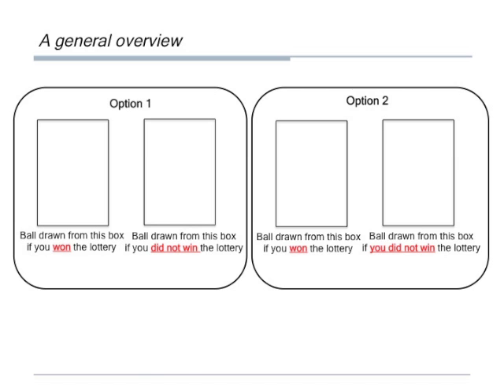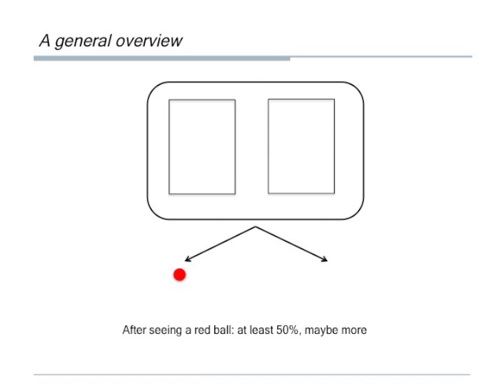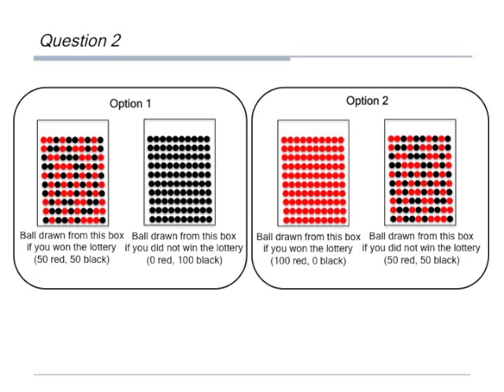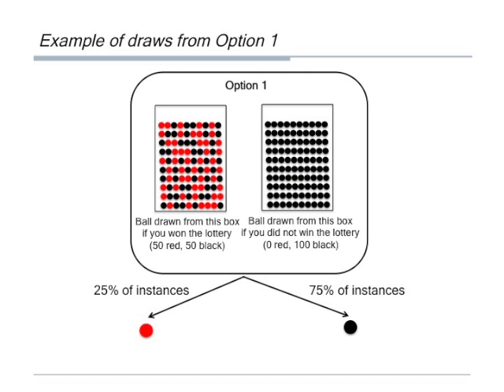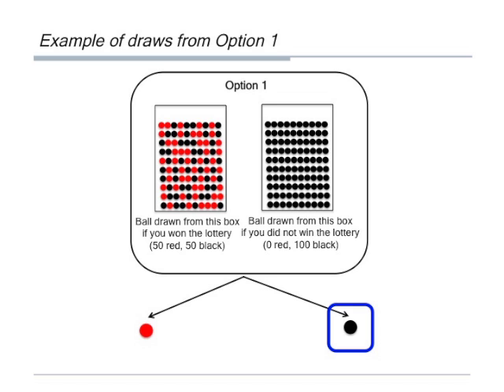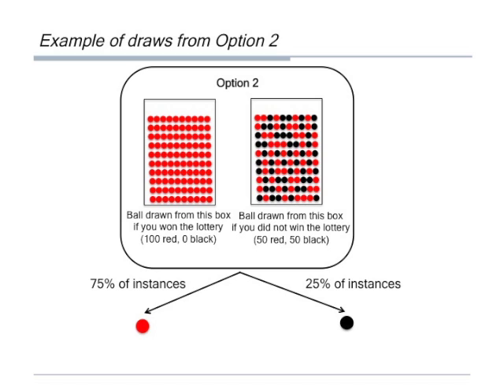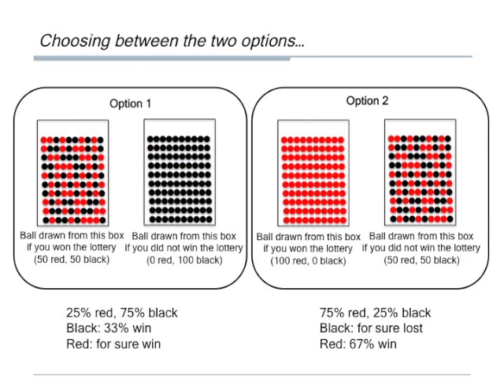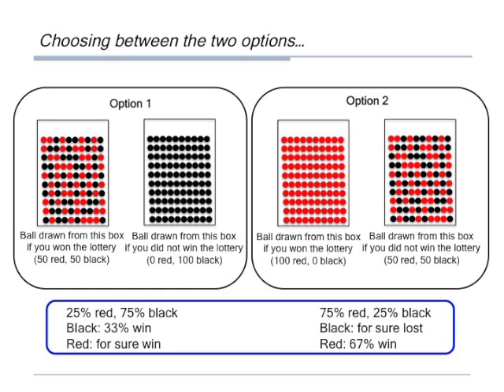2 reverse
This video is about 2 reverse